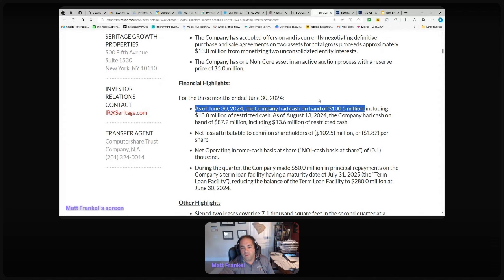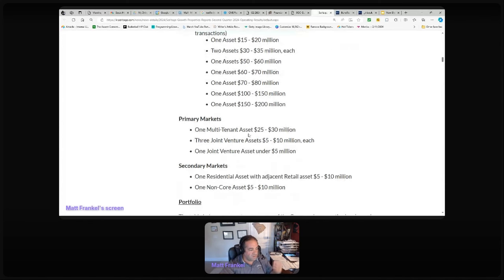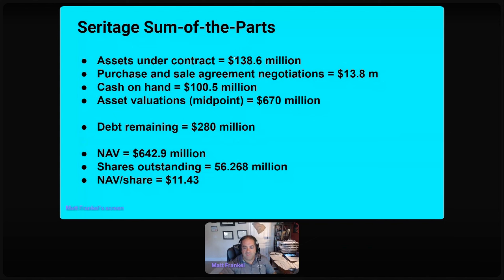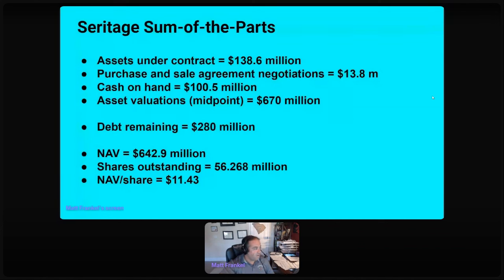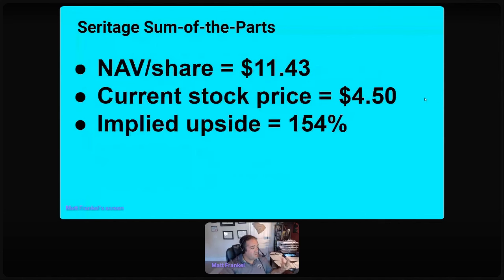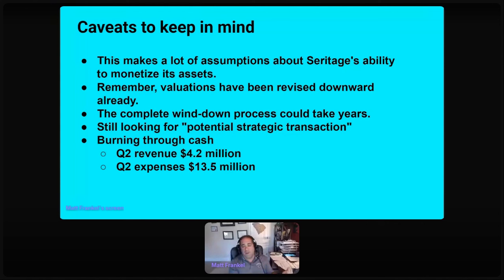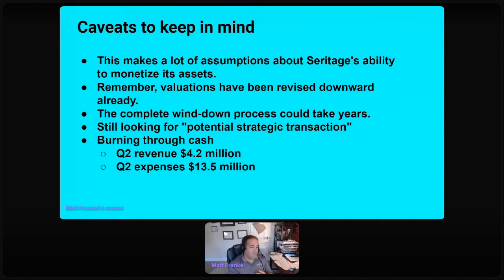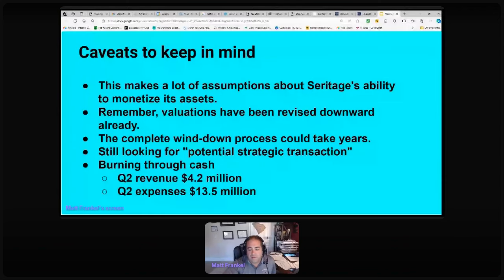Here's Why Seritage Growth Properties Could Have 150% Upside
Seritage Growth Properties (NYSE: SRG) decided to sell all of its assets in 2022 and ultimately shut down the business, and the company has made some good progress. The value of the remaining assets implies some big potential upside for patient shareholders, so here’s what you need to know before you buy or hold Seritage stock now.

The Motley Fool Stock Advisor returns are 767% as of 7/5/2024 and measured against the S&P 500 returns of 163% as of 7/5/2024. Past performance is not an indicator of future results. All investing involves a risk of loss. Individual investment results may vary, not all Motley Fool Stock Advisor picks have performed as well.